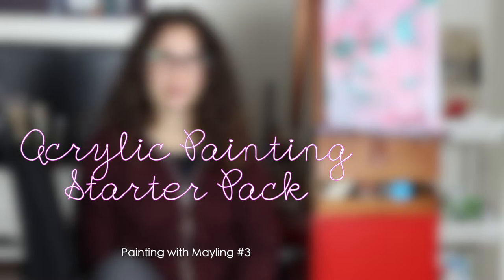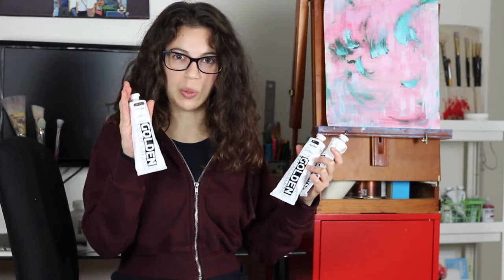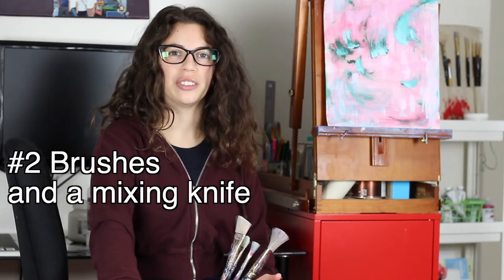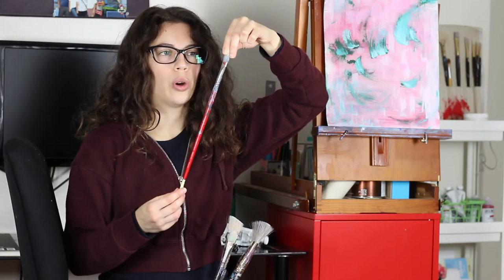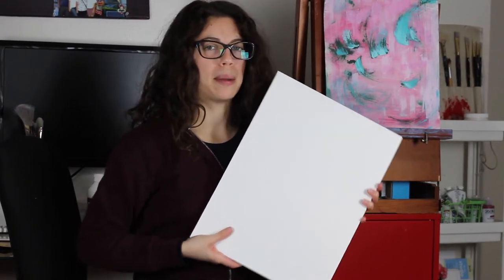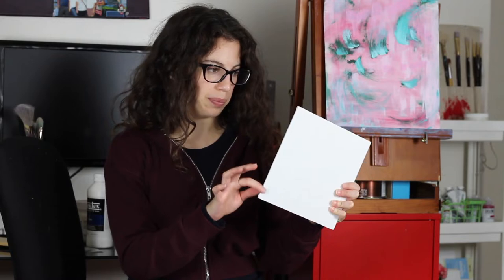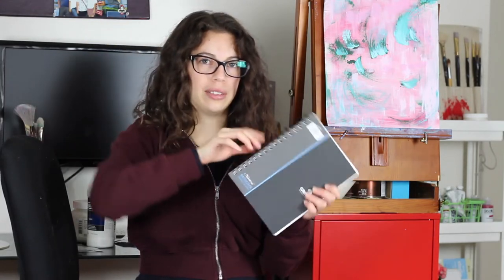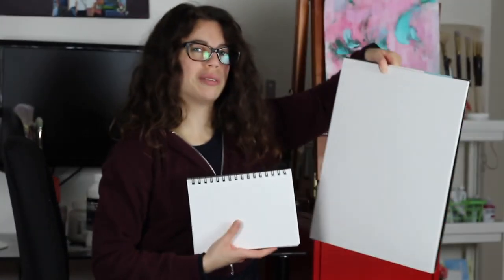Must have art supplies for acrylic painting - paint with me #3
Must have art supplies for beginner painters. Episode 3 of paint with me.

So, I've put together for you a list of four must have art supplies. I also share with you and additional four optional acrylic painting supplies needed if you are teaching yourself how to paint with acrylics.

Some of my must have art supplies were not always an obvious choice if you're a self taught painter. But after a few years, I've come up with the definitive eight must have art supplies to start painting acrylic paintings. In case you're teaching yourself, the way I did...  I wanted to share my full list of must have art supplies for beginner self taught painters.